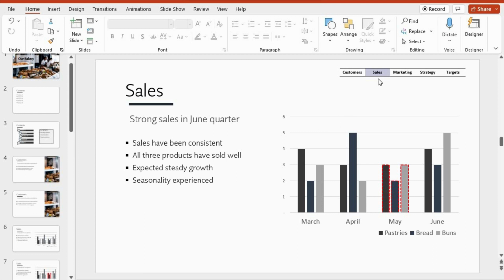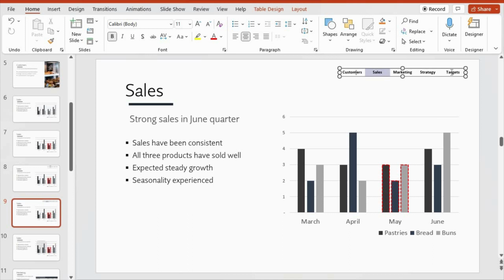Including a Progress Bar in Your PowerPoint Presentations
Progress Bars can help keep your audience engaged during your presentations!